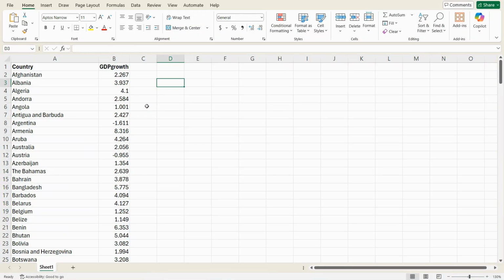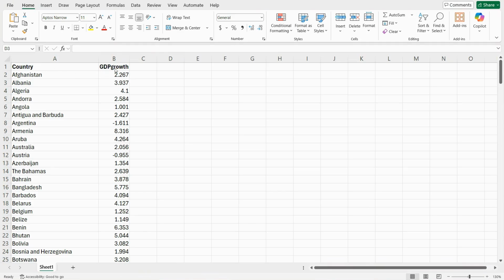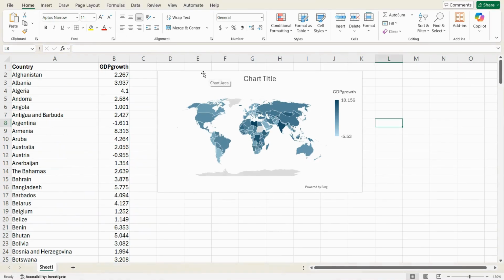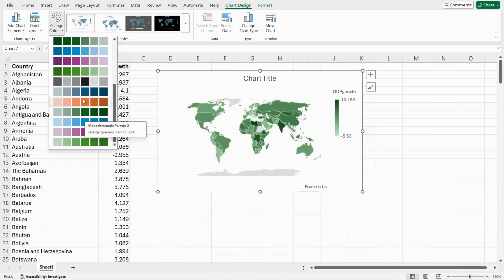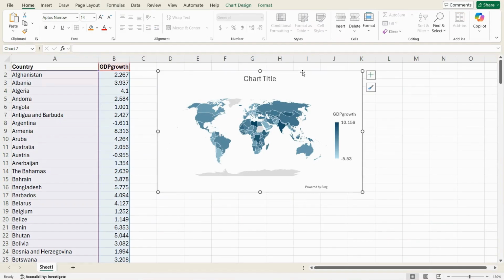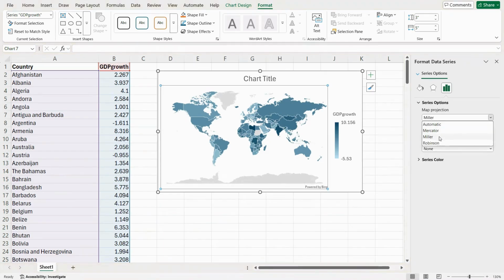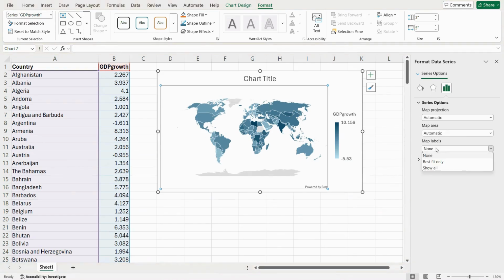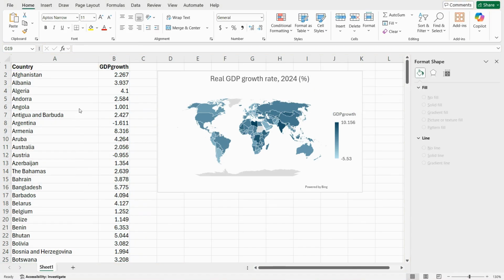Excel MAP Charts for Beginners 🗺️ Full Guide to Visualizing Country Data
Learn how to create, format, and customize Map Charts in Excel to visualize country‑level data such as GDP growth rates. In this step‑by‑step tutorial, I walk through everything you need to know: inserting a filled map, adjusting color scales, choosing map projections, adding labels, and formatting the chart for professional results.

You’ll also see how to format the map area, highlight only the countries for which you have data, and other features. Whether you are a student, researcher, or analyst, this guide will help you turn geographic data into clear, insightful visuals in Excel.